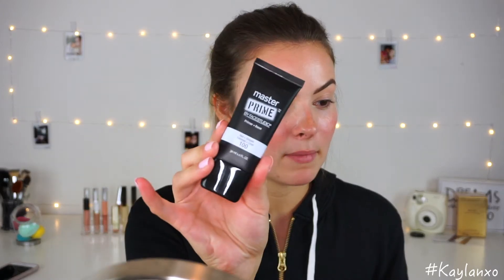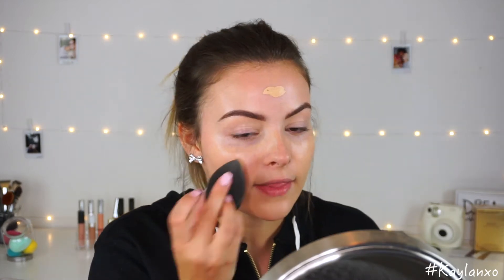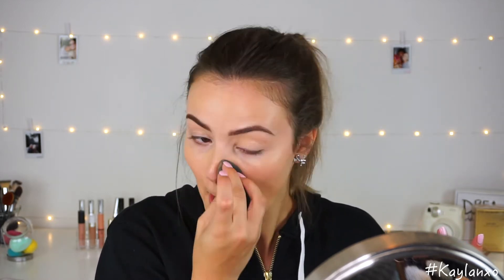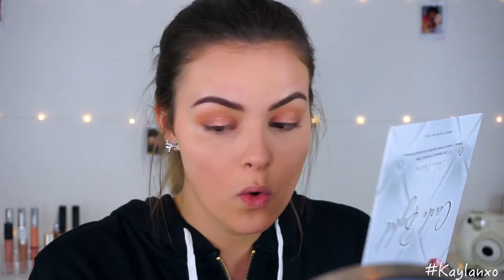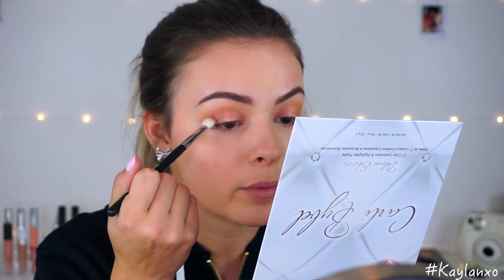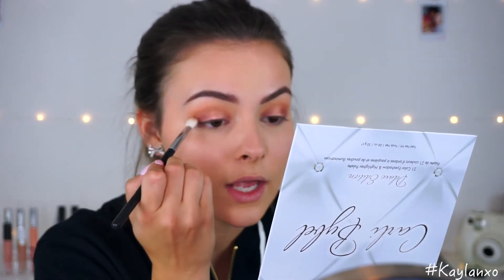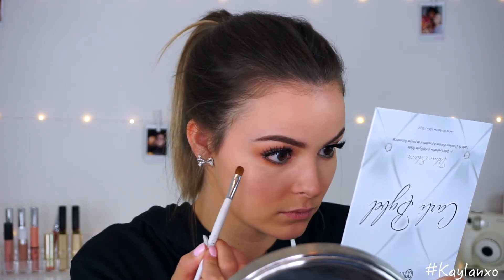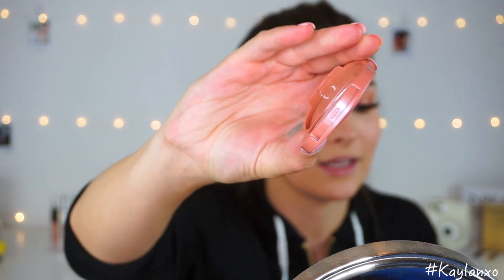First impressions | Trying out new makeup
Hello everyone! Sorry I have had a slight absence from Youtube but I am back with another video! I recently bought some new beauty products so I thought I would share them with you guys! Hope you guys enjoy ... xoxo

Snapchar: Kayylanxo

Products mentioned:
-Maybelline Master Studio Blur + Smooth Primer
-Cover Girl Vitalist Healthy Elixir Foundation
-Tarte Shape Tape Concealer - Light Neutral
-Cody Airspun Loose Powder - Naturally Neutral
-Nyx HD Loose Finishing Powder
-Carli Bybel Palette
-Cover GirlTotal Tease Mascara
-Pixi By Petra Eyeliner - Sage Gold
-Eyelure No 126 Lashes
-Japonesque Kumadori Brush
-Benefit Hoola Bronzer
-Tarte 12hr Amazonian Clay Blush - Paaarty
-Tarte Lip Paint - Birthday Suit